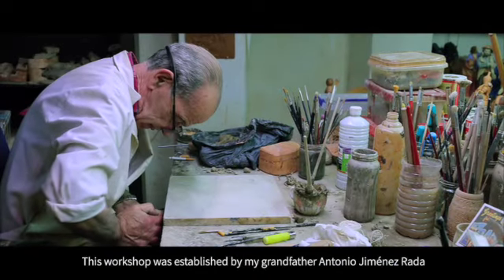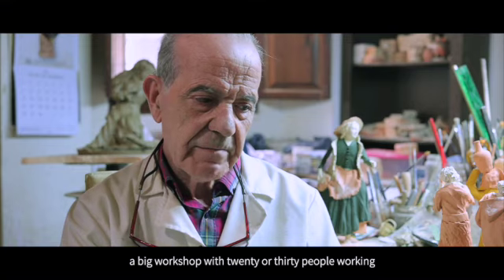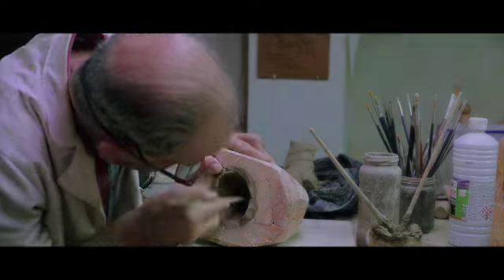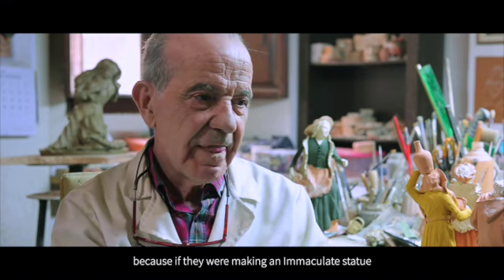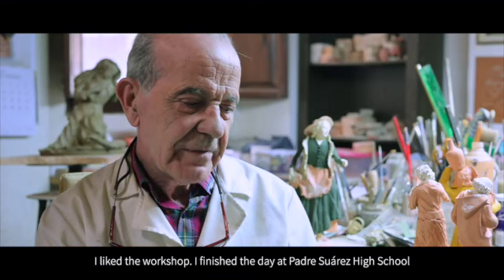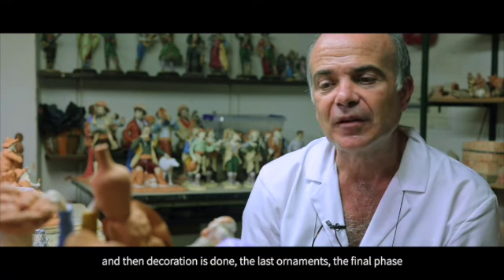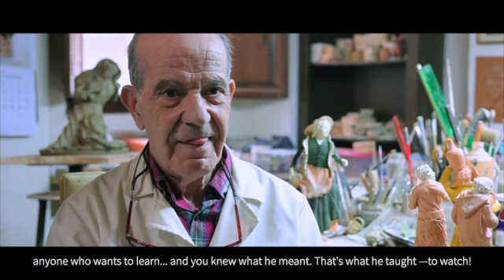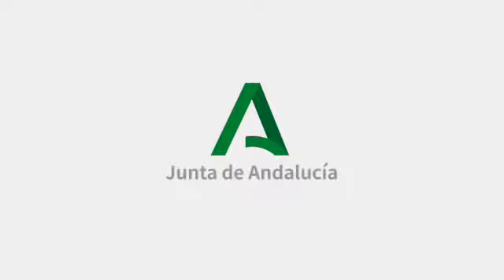Barros Granadinos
Es la historia del último taller de artesanía de figuras de barro de la ciudad de Granada “Creaciones Artísticas Jiménez Mariscal e Hijo” contada por sus protagonistas, y abordan el proceso de modelado, cocción y policromado de sus figuras.

Autor: José Carlos Castaño Muñoz.
Duración: 10 minutos.
Patronato de la Alhambra y Generalife